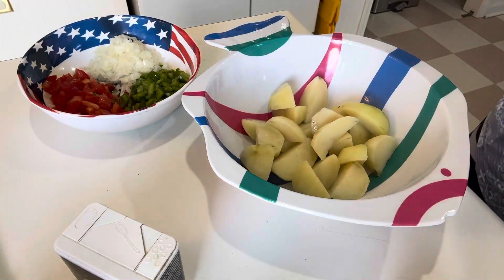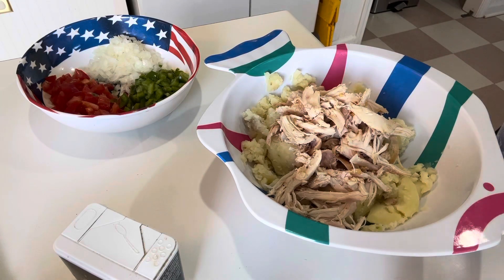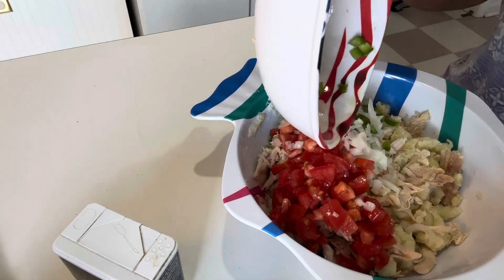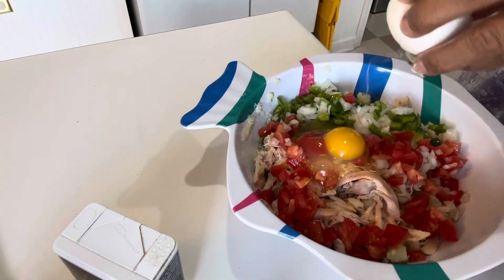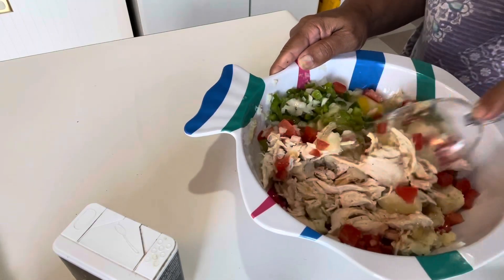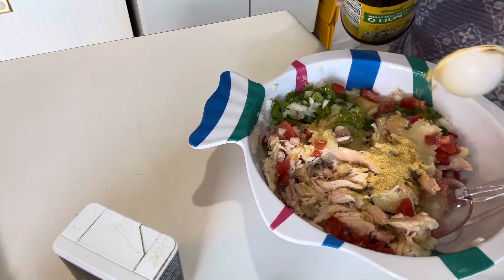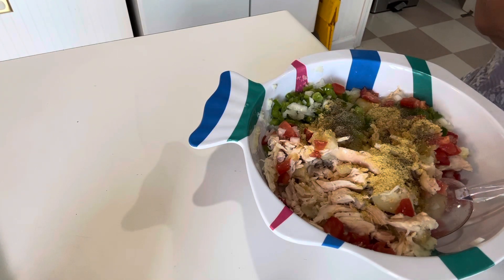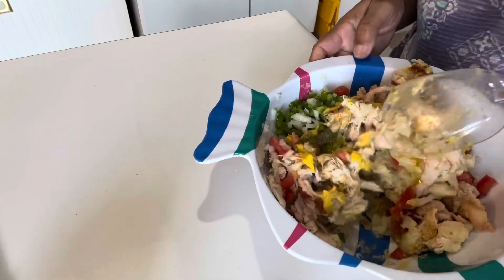Tienes pollo sobrante? Haz esto con papas